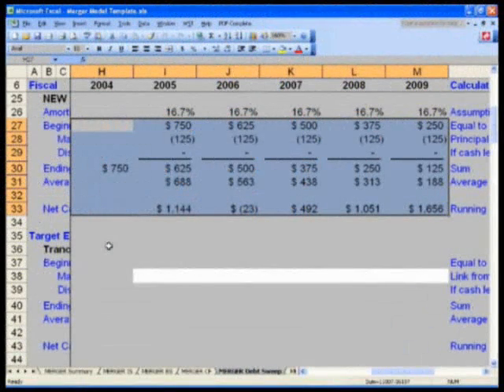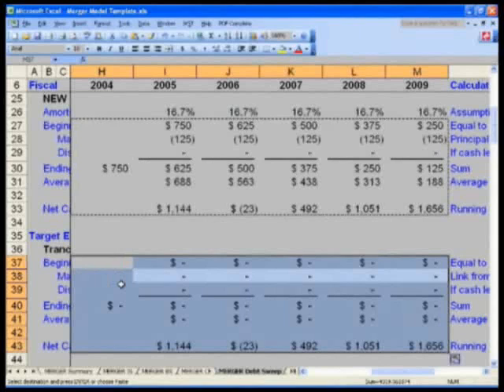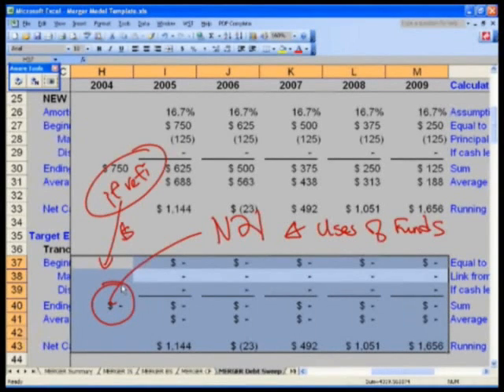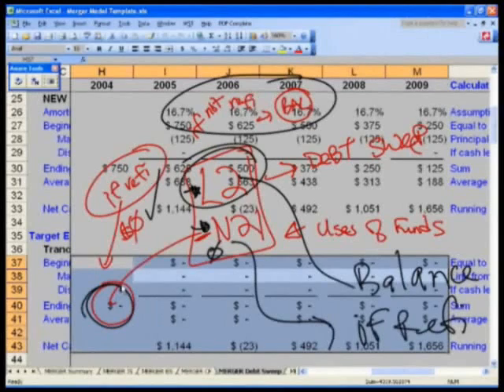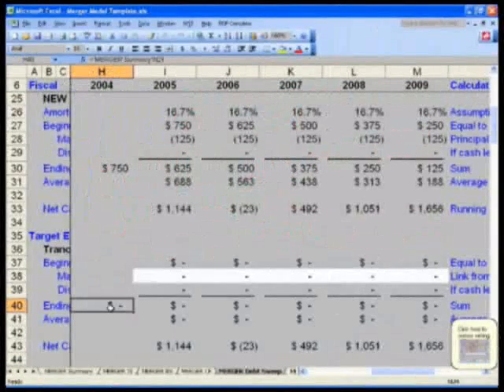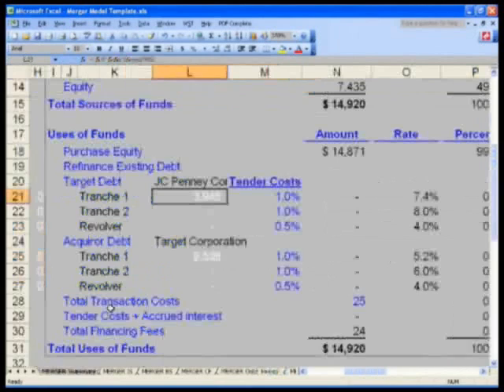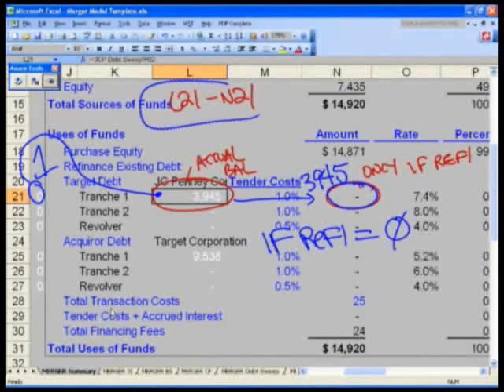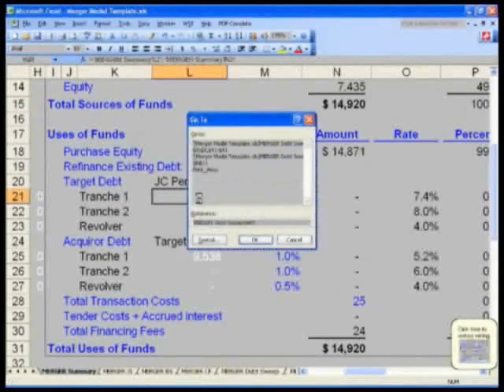WST: 18.5 Super Advanced M&A - Building Debt Sweep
Wall St. Training Self-Study Instructor, Hamilton Lin, CFA builds upon our previous Debt Sweeps and takes it to the next level in our Super Advanced Merger Model.